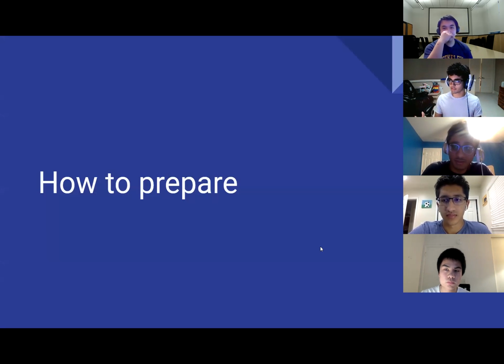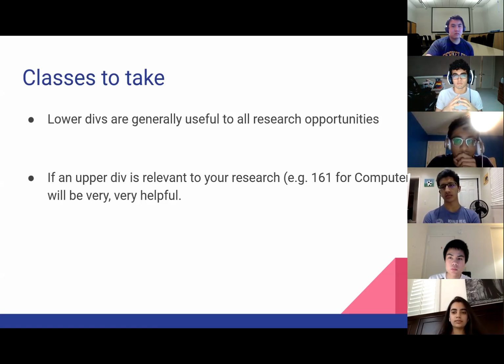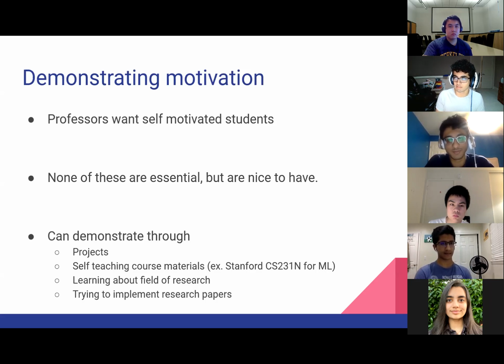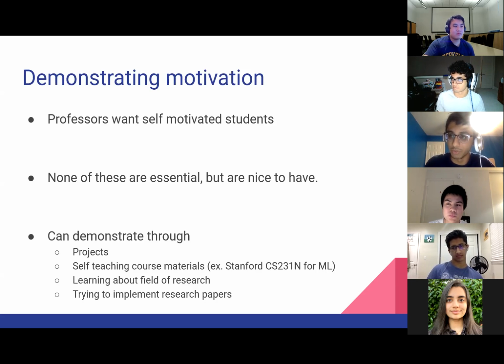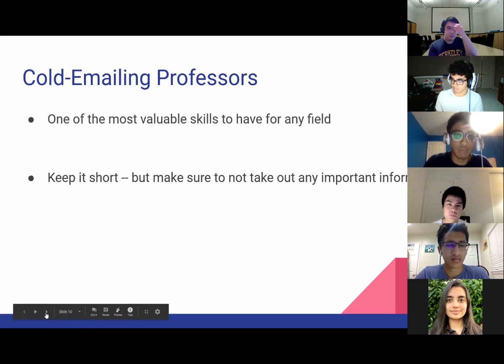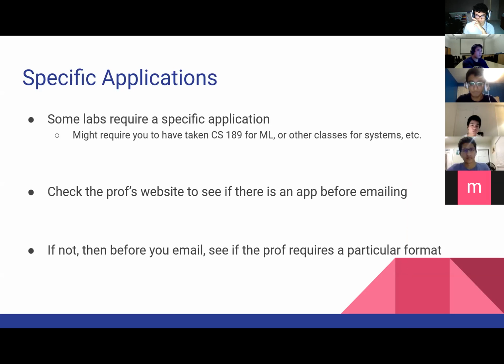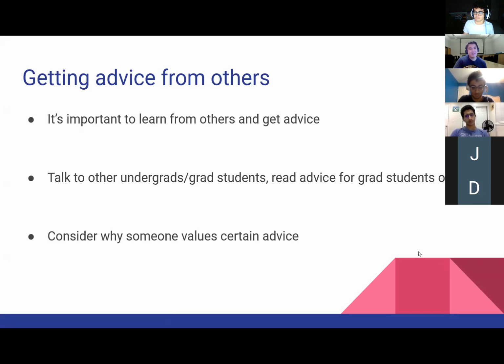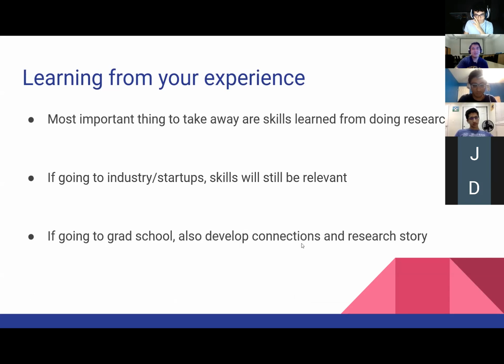CSUA Research Workshop 9/15/2020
Learn how to prepare and apply for research, as well as how to get the most out of your experience..